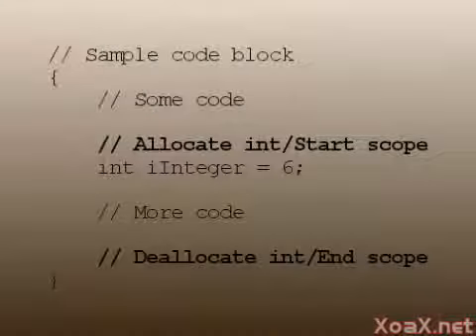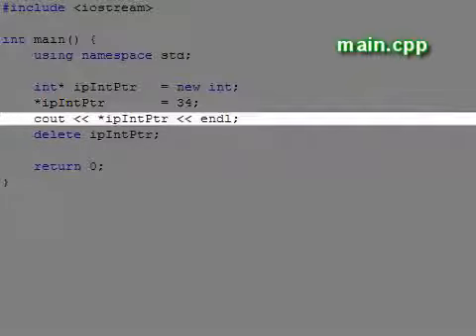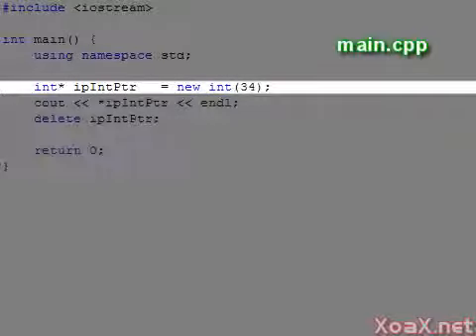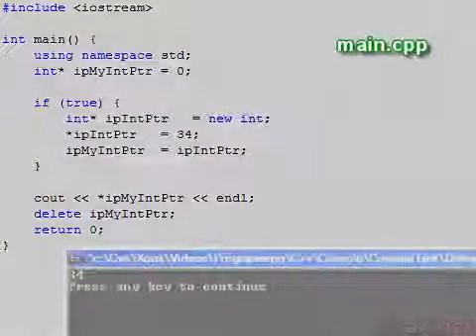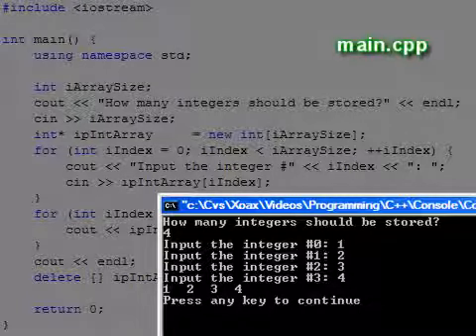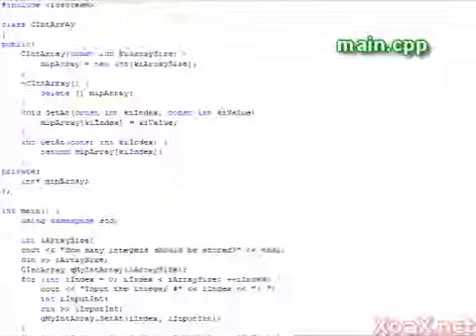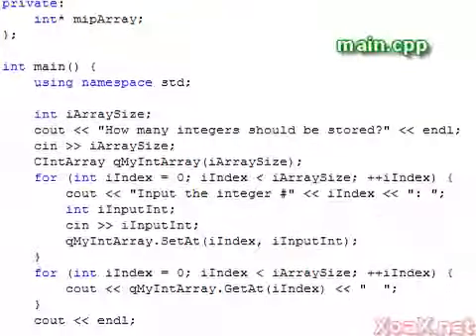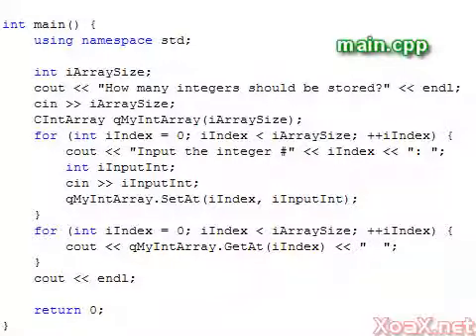C plus plus Console Lesson 36 - Dynamic Memory Allocation